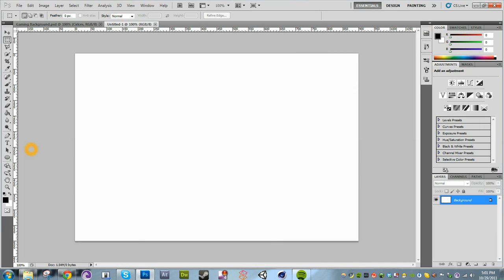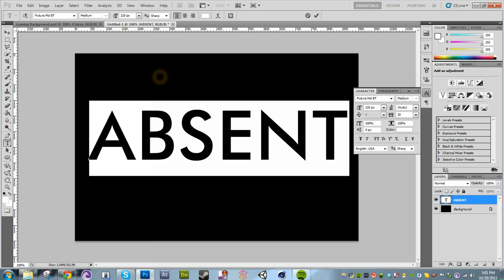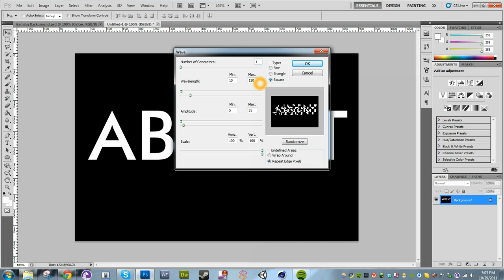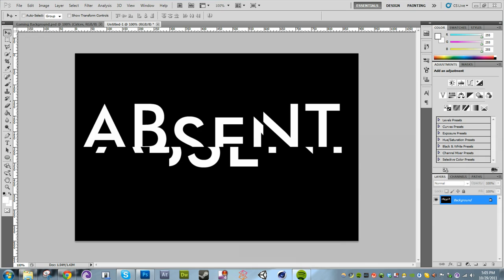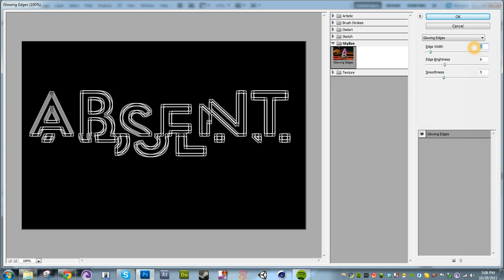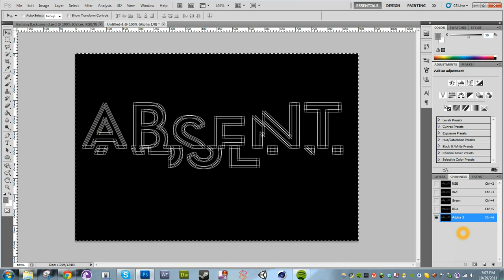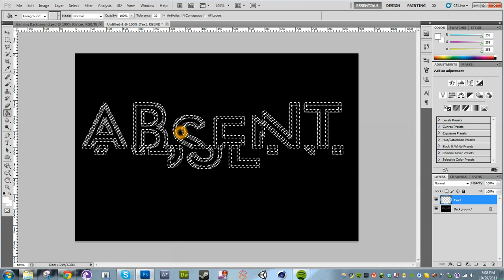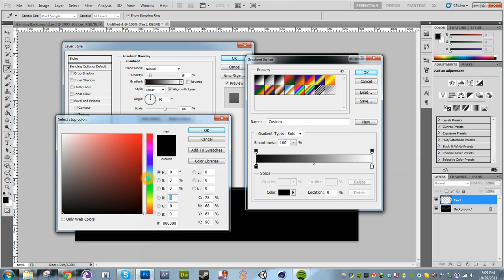Abstract PhotoShop Text Effect Part 1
This is a tutorial that I created for all of you out there that want to learn photoshop. You can use CS2+